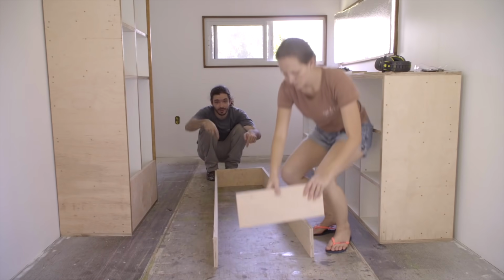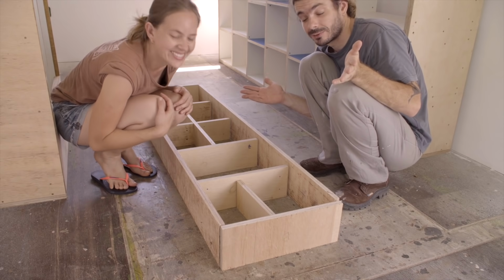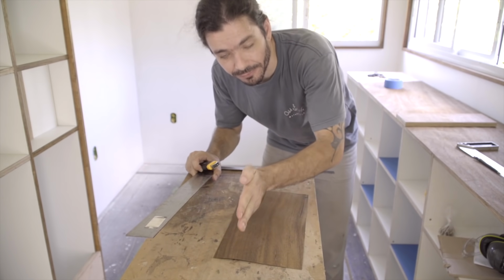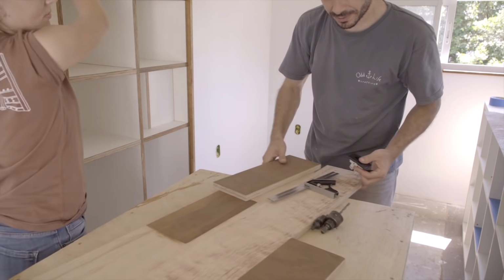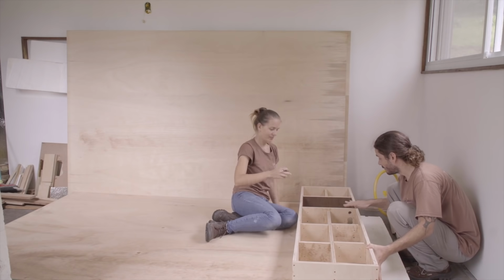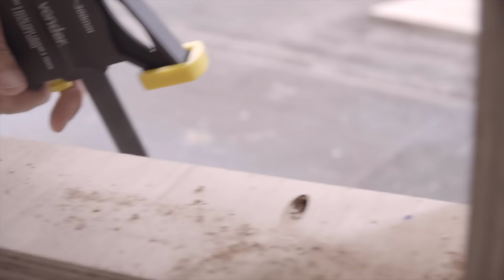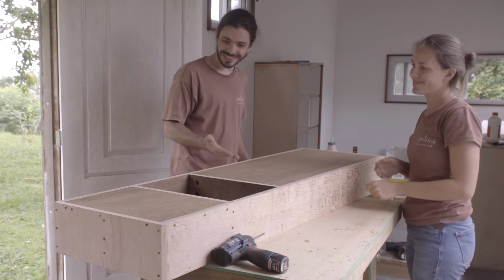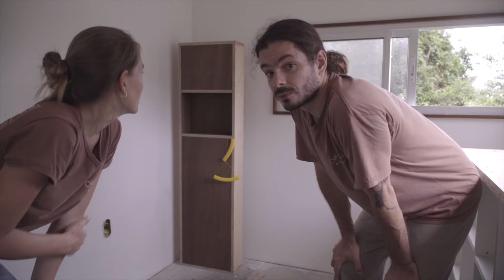Shipping Container House [Plywood Wardrobe] LTP#062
The challenge this week was to build a small piece of plywood furniture strong enough to support our huge overbed unit.

If you didn’t watch how we built the first and second part of our wardrobe check the video here:

Follow our journey also on our Instagram: @oddlifecrafting
Living Tiny Project Instagram: @livingtinyproject
André's Instagram: @vanlifers